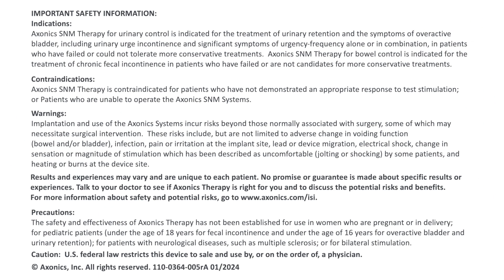Explaining how SNM Works for a Patient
APPs describe how they educate patients on how Sacral Neuromodulation (SNM) works to restore normal control of the bladder and bowel.